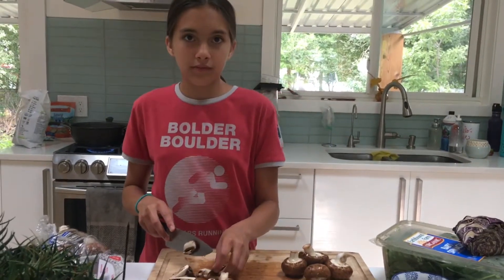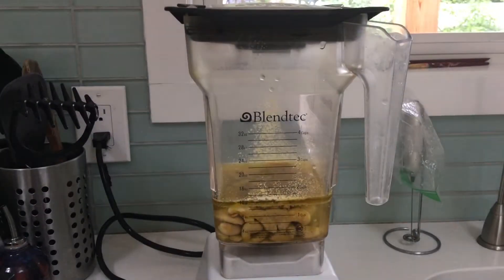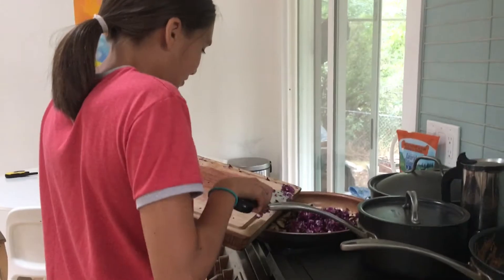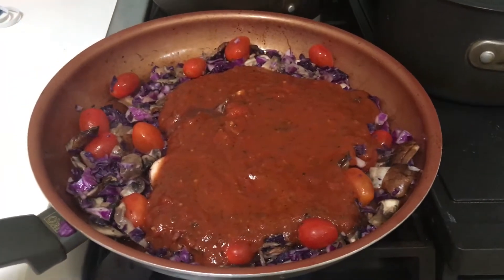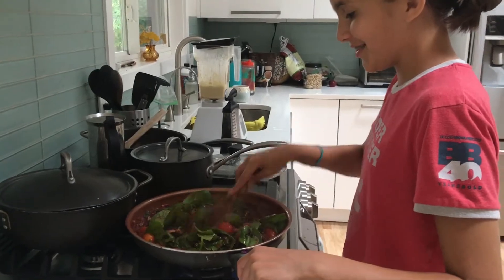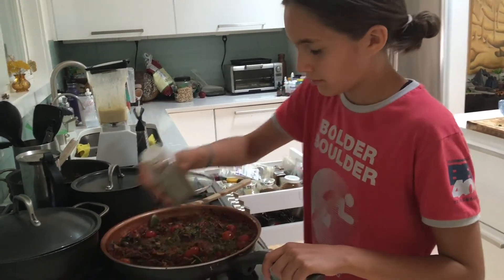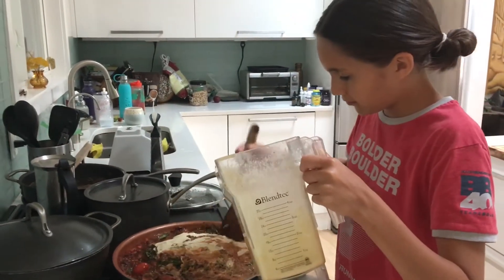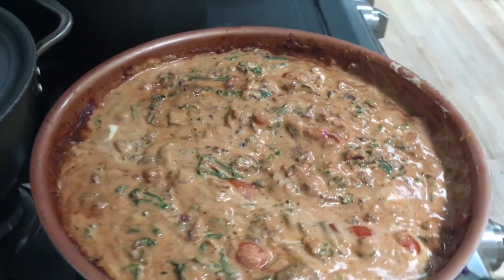RICH + VEGAN presents Cooking with Aiyana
It was so much fun cooking with my niece and spending time with the family. You can hear them in the background.

Aiyana prepared a delicious vegan cheesy tomato sauce pasta full of yummy veggies.

Cooking with family is always fun!

Get Rich + Vegan and start making new recipes for your family and friends.

to buy and instantly download Rich + Vegan recipe ebook to your devices.

Rich + Vegan is for everyone who wants more delicious flavor and rich nutrition in their lives. It’s for vegans and non-vegans alike.

Enjoy! Bon Appetit! Buen Provecho!